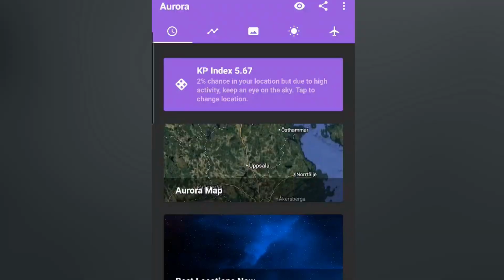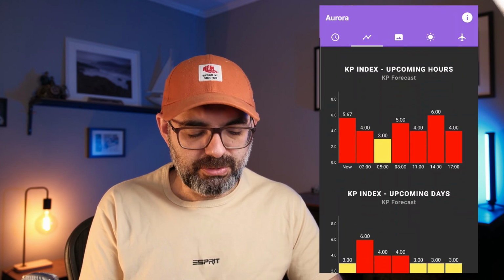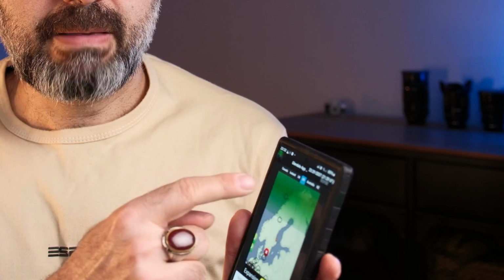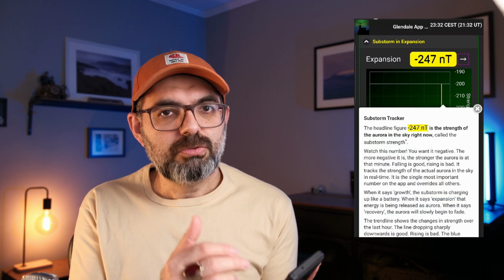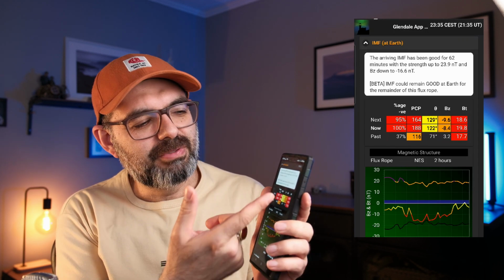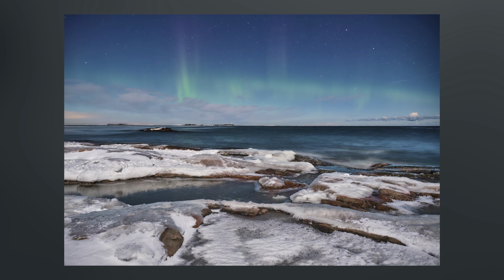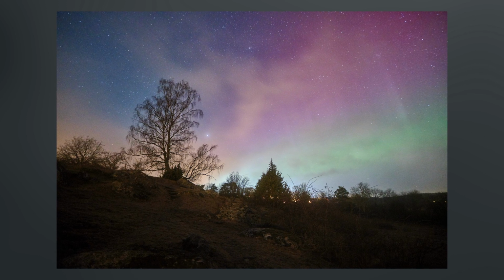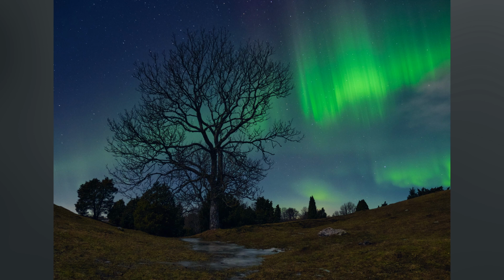Get Ready for Solar Storms and Northern Lights Displays (Aurora photography tips)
🌌 Northern Lights Forecast tonight & Photography Tips | How to Predict & Photograph Aurora Borealis Like a Pro! 📸

Did you know there's a solar storm heading toward Earth this week? That means you might have a rare chance to witness the magical Aurora Borealis — even at lower latitudes! But do you know how to predict the Northern Lights without diving deep into complex solar data? More importantly, do you know how to photograph the Aurora to capture that jaw-dropping green glow?

In this video, I break down everything you need to know about Aurora forecasting and Northern Lights photography — from beginner-friendly tips to advanced pro tricks. Whether you’re planning a trip to Iceland, Norway, Canada, or hoping to catch it from your backyard, this guide will help you be Aurora-ready.

🎯 What You'll Learn:

🌠 What causes the Northern Lights
📱 Best free apps to predict Aurora activity (Aurora App & Glendale App)
☁️ How to check cloud coverage using the Windy App
🌌 How to find dark sky locations using light pollution maps
📷 The perfect camera gear setup for night photography
⚙️ Best settings for photographing Aurora (shutter speed, ISO, aperture)
🔍 How to manually focus in the dark
📐 How to compose your shot in low light
🌕 Why moonlight isn't the enemy (and how to use it creatively)
🖼️ Bonus tip: Blending sharp foregrounds with vibrant skies in post-processing

Links mentioned in the video:
Glendale app:

00:00 intro
00:47 What causes Northern lights
01:38 Forecast Aurora borealis
08:08 Other predictions
10:06 Equipment
11:20 Camera Gears you need
13:41 Camera settings for Aurora
16:01 How to focus and make compositions in total darkness
18:07 bonus No.1 Moonlight
19:28 Bonus No.2
20:35 White Balance